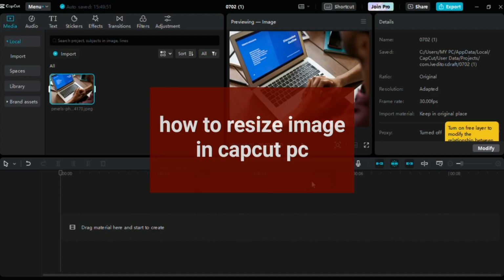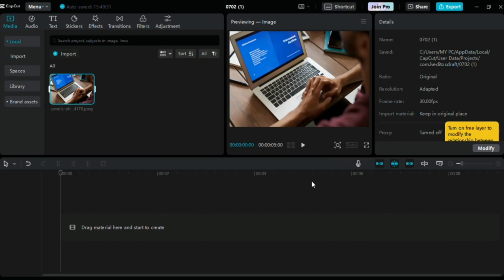How To Resize Image On CapCut PC (Easy Method)